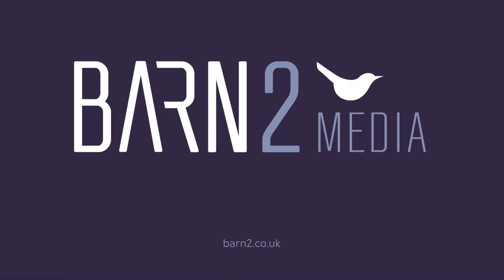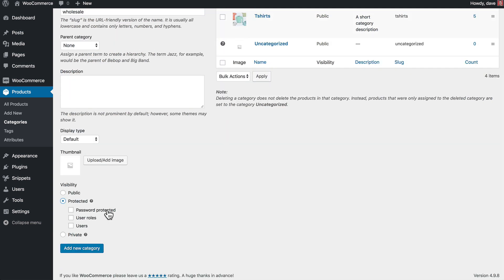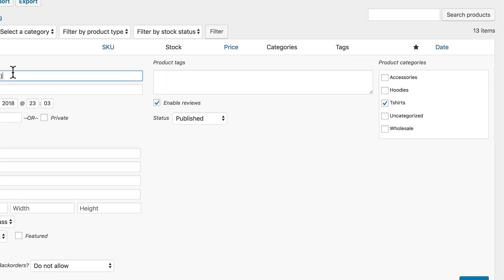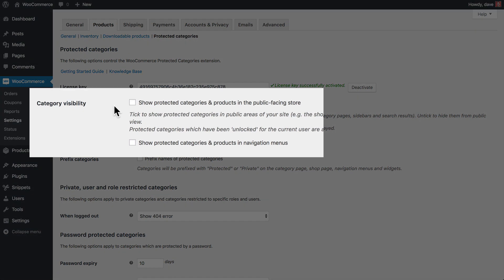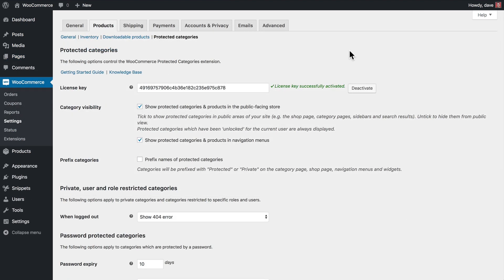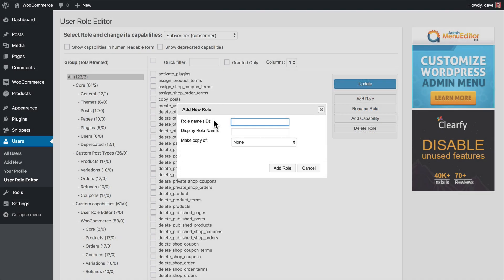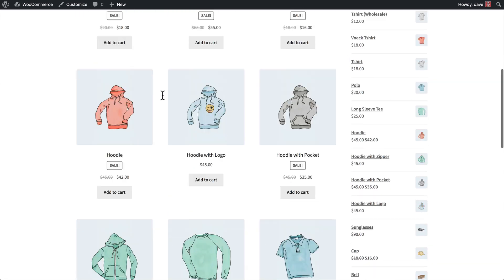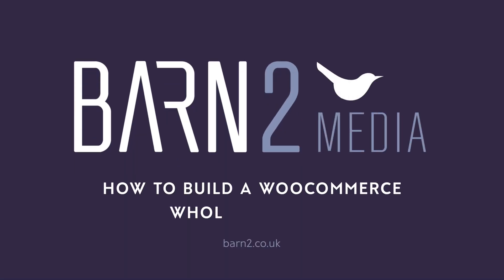How to Build a Protected WooCommerce Wholesale Area: 2 Easy Ways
which features our newer WooCommerce Wholesale Pro plugin, which is available The WooCommerce Protected Categories plugin discussed in the original tutorial is still a good way to create your wholesale area, but you might prefer to use WooCommerce Wholesale Pro which comes with lots of extra B2B features.

If you like the wholesale system discussed in this tutorial then you can get the WooCommerce Protected Categories plugin

0:00 Introduction
0:09 Two options
0:36 What you will need
0:57 (First option) Step 1 - Create a category for wholesale products
2:55 Step 2 - Adding a product to the wholesale category
4:08 How it will look like on the front end
4:47 How to display protected categories/products to the public
5:45 Linking to the wholesale are
6:58 Additional Protected Categories settings
7:41 Second option
7:59 Addditional free plugin needed - User Role Editor
8:09 Configurting User Role Editor
9:54 How it will look like on the front end
10:44 Creating/setting a user to the new user role
11:28 Reminder regarding links
11:56 Closing remarks